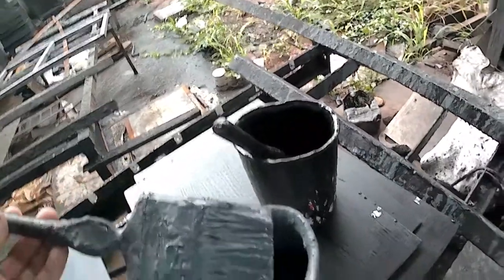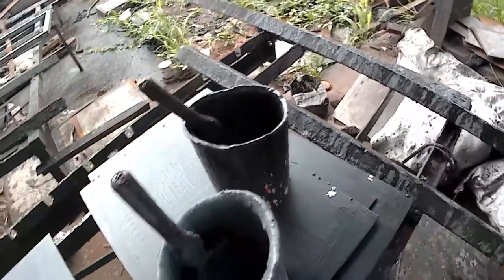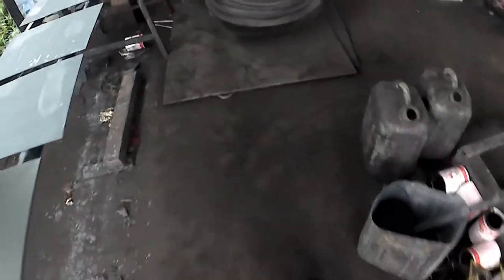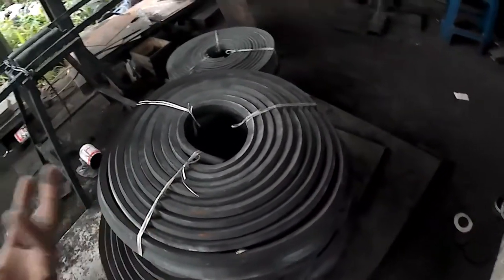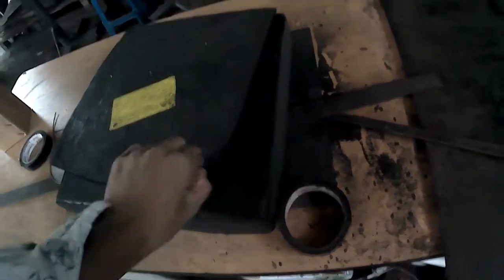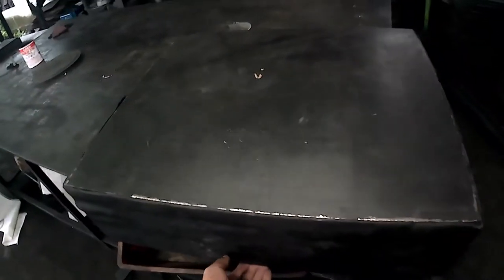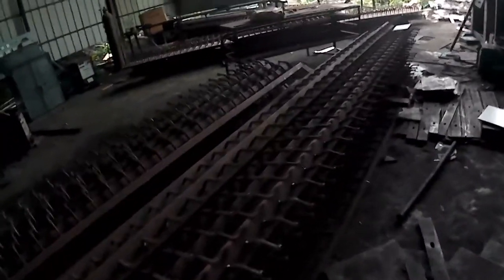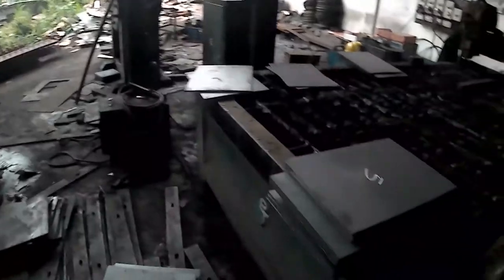this is our company and my working time.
Dosto yeah hamara compani hei or hamara compani me elastomeric bridge ka bering bonte hei.